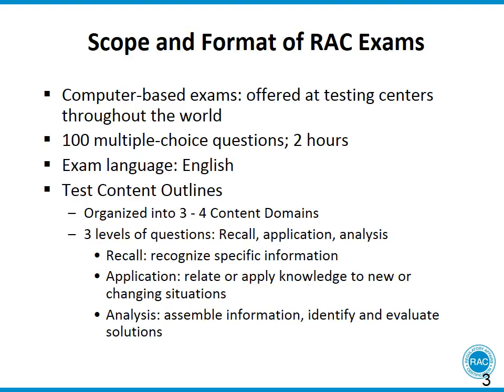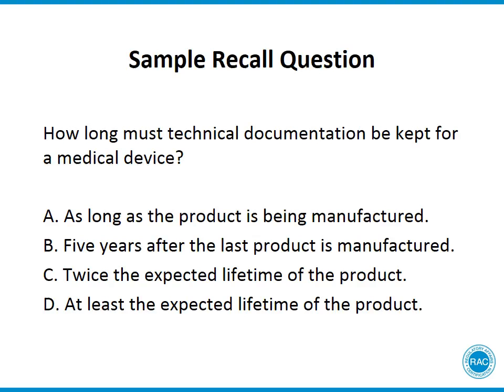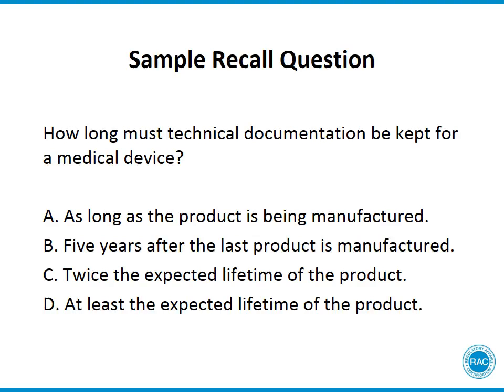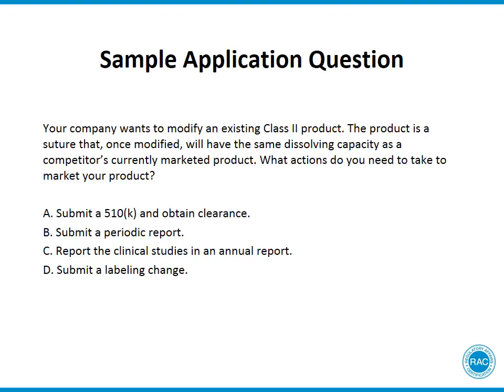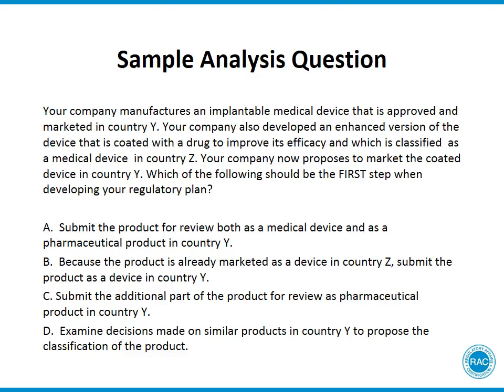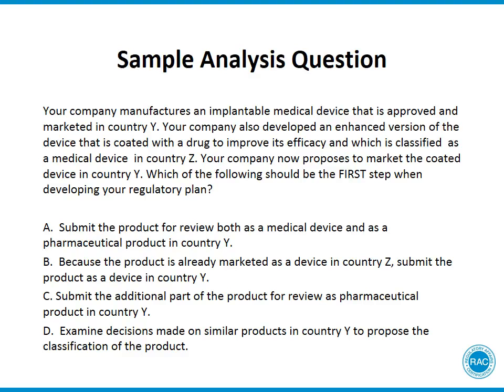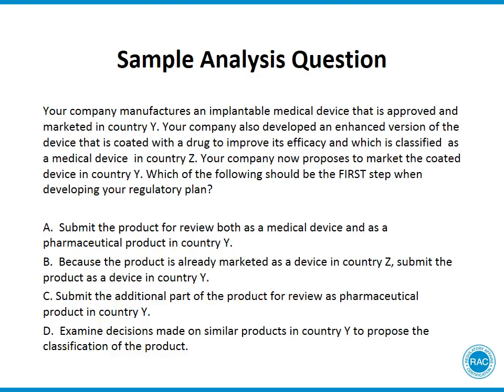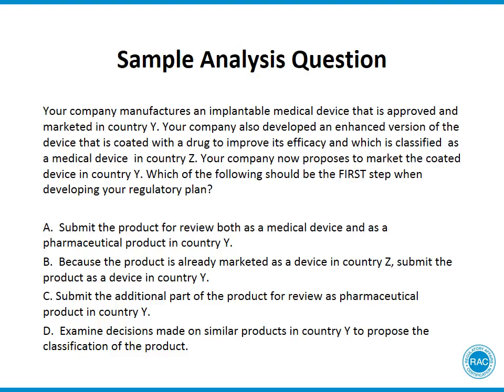Preparing for the RAC Examination: RAC Exam Overview (Part 1)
Part 1 of 3 of a RAPS Webcast on preparing for the RAC examination.